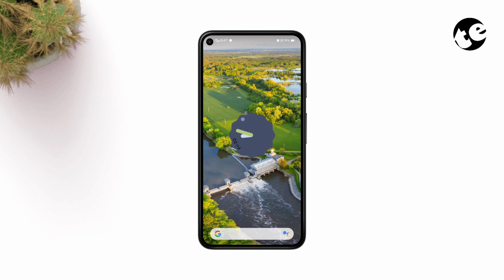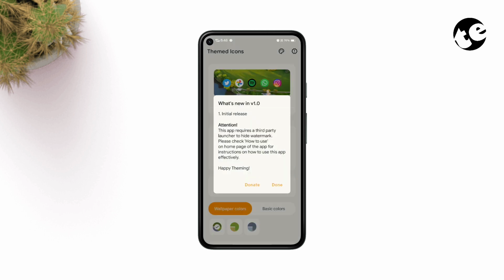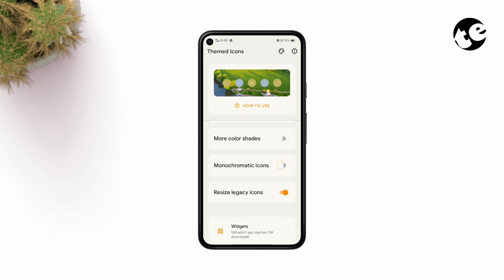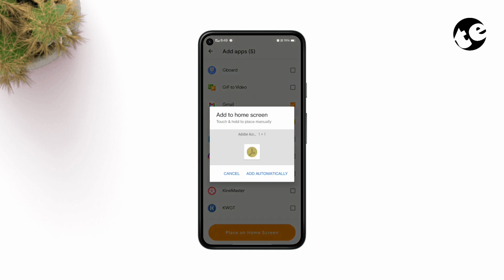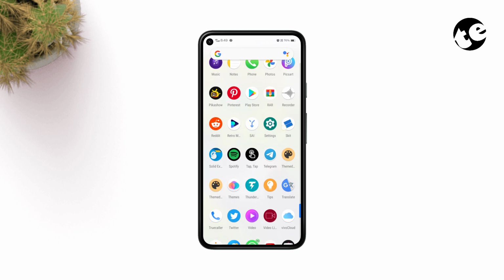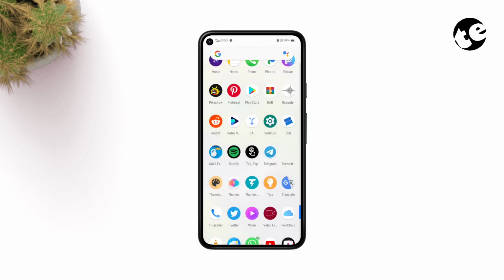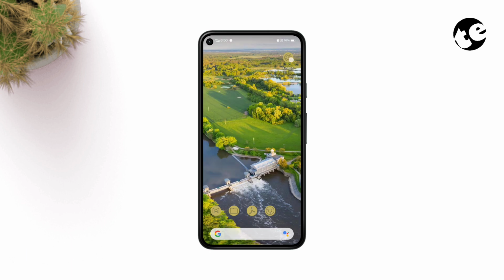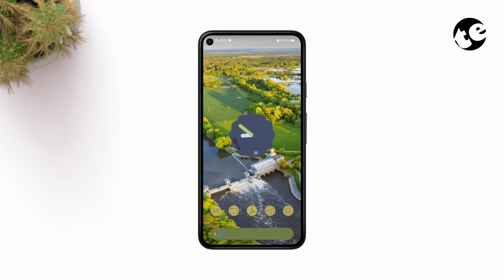Material You Theming | How To Get Android 12's Wallpaper-Themed Icons On Any Android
Here's how to get Material You style Android 12 icons that changes colour according to the currently set wallpaper.
After you follow the instructions in the video, your homescreen icons will turn into the colors of your wallpaper, just like on Android 12!!

Ⓘ︎𝗔𝗯𝗼𝘂𝘁 𝗠𝗮𝘁𝗲𝗿𝗶𝗮𝗹 𝗬𝗼𝘂

Material You is a new variation of Material Design, coming to first to Pixel phones and Google applications, with later rollouts planned for Wear OS and other platforms. It has a greater emphasis on using all available screen space (perhaps Google apps will work well on Android tablets for once?), with several Google-made color palettes available to choose from.

The updated design language combines the newer interface elements from Google’s current Material Design standard, but re-introduces the color that has been missing from many apps for the past few years. It’s great to see color come back to Android.

Most importantly, Material You features an upgraded version of the color/design customization that has been available in Android (and featured on Pixel phones) for a few years. You can set your own color swatches, contrast, element sizes, and line widths. In a way, Material You is embracing one of Android’s greatest strengths since its introduction — endless customization.